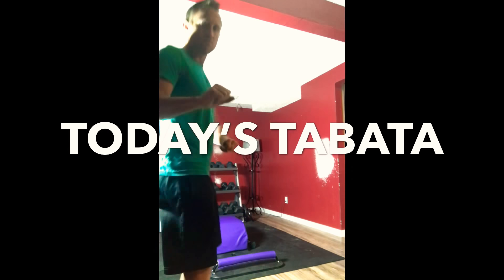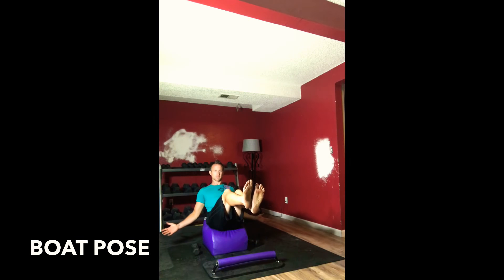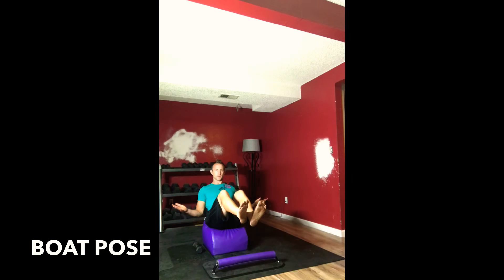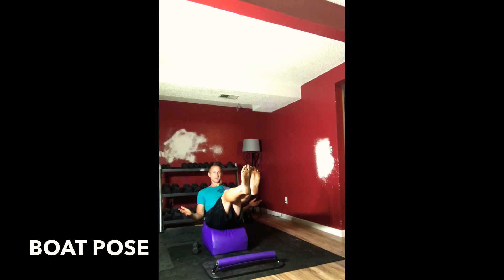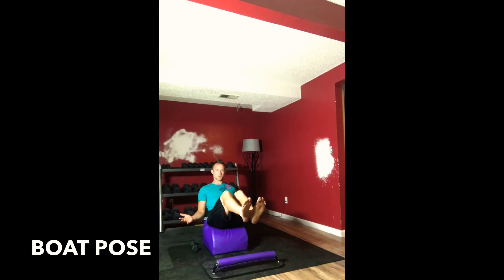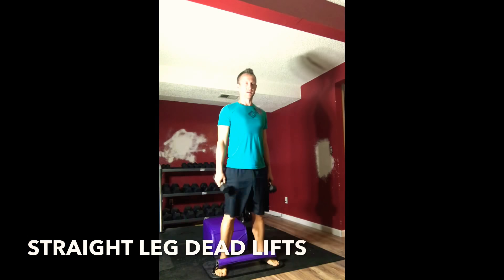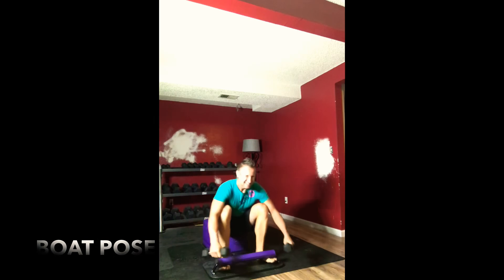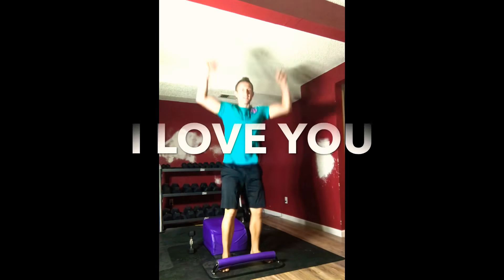THE ANSWER WORKOUT- TODAYS TABATA STRAIGHT LEG DEAD LIFTS WITH BOAT POSE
Total body exercise program